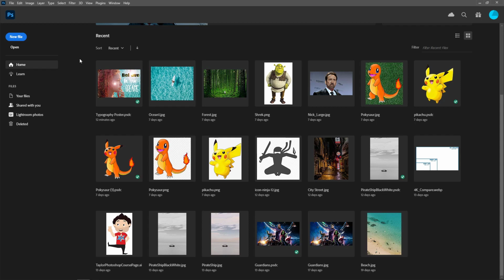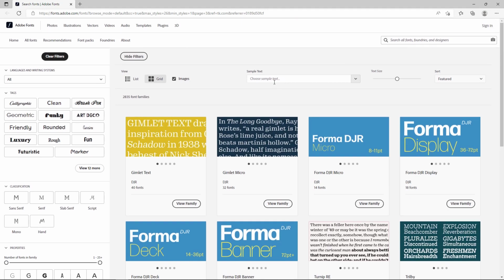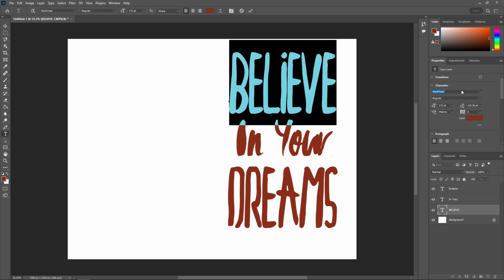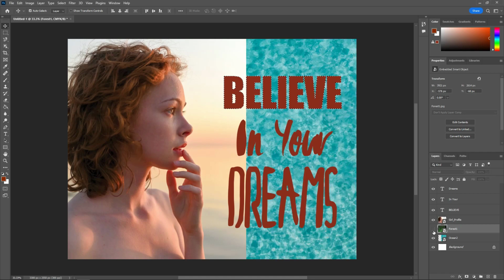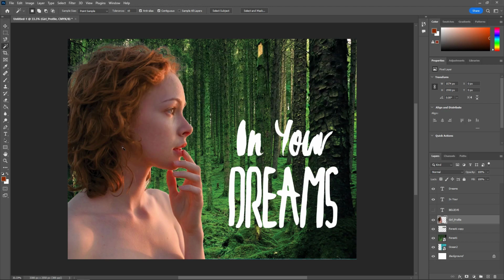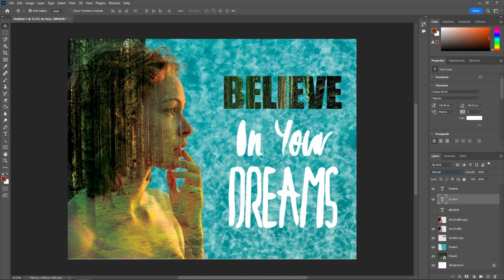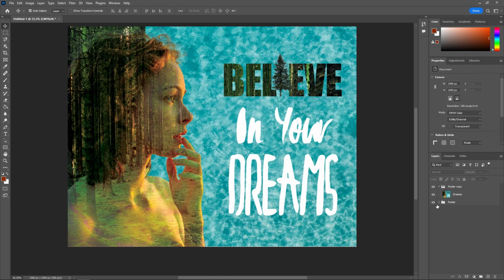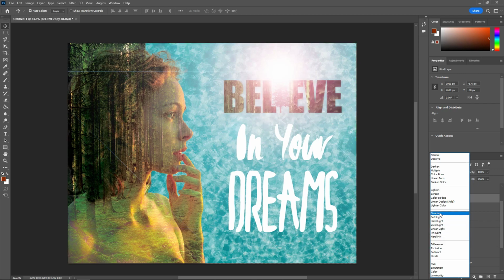Day 7 Typography Poster